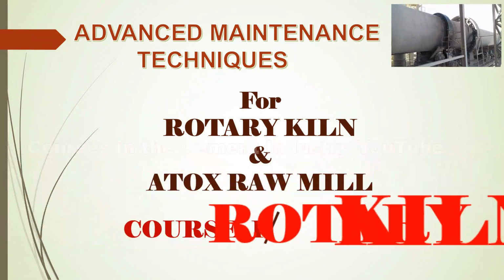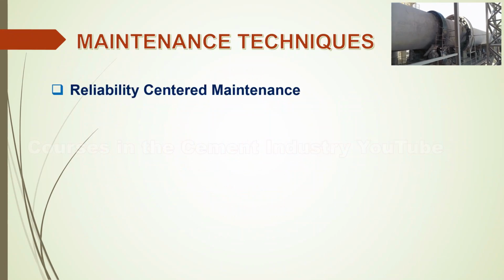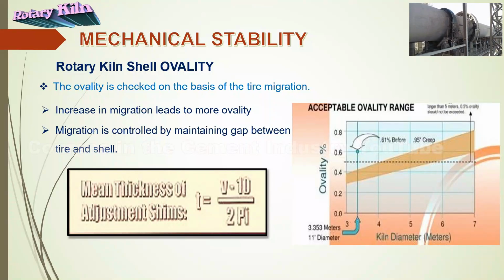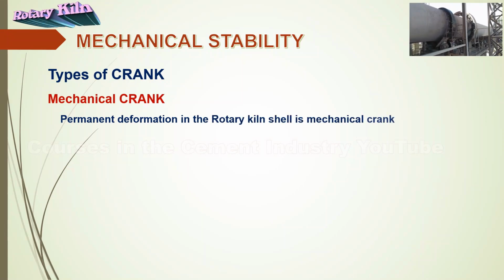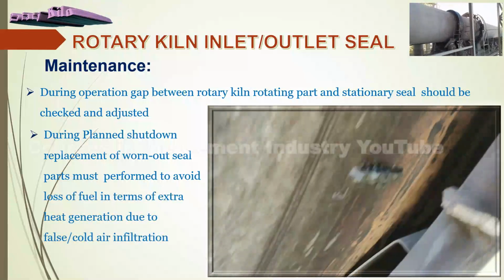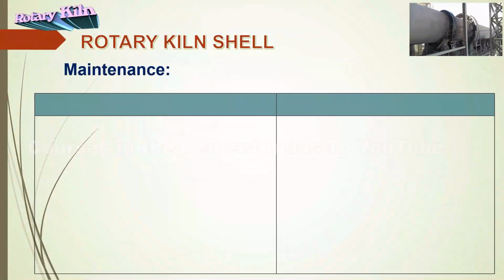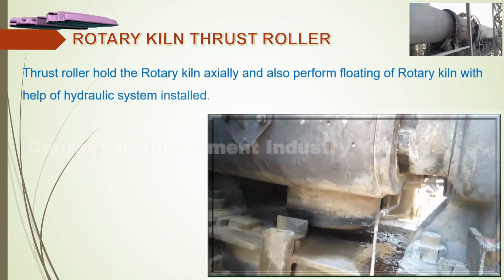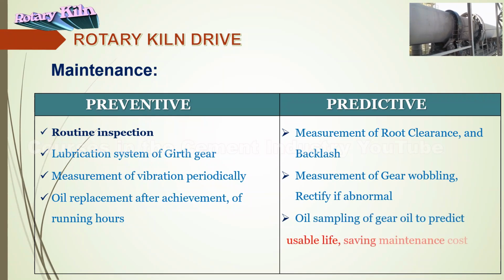Advanced Maintenance Techniques For Rotary Kiln And Atox Raw Mill Course 1 (KILN) at Cement Industry